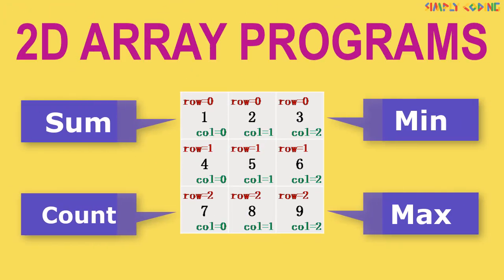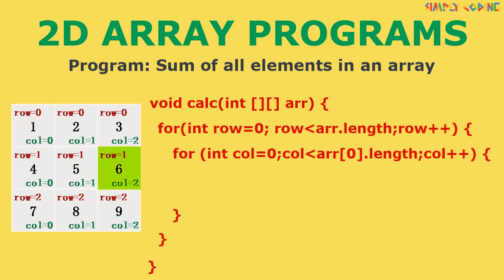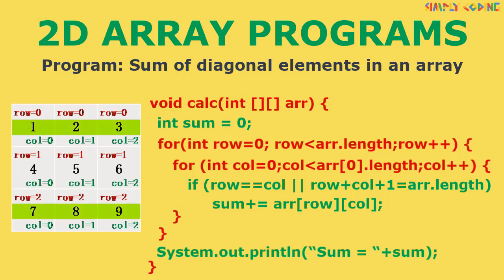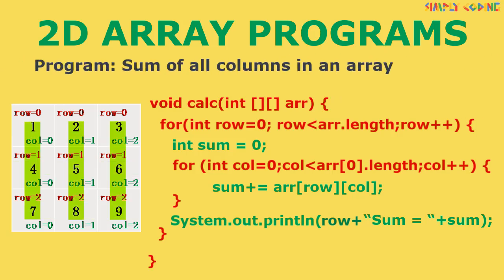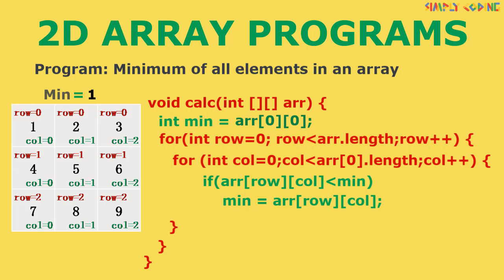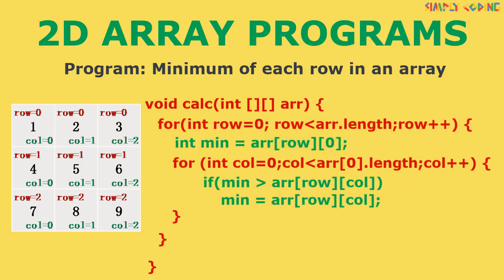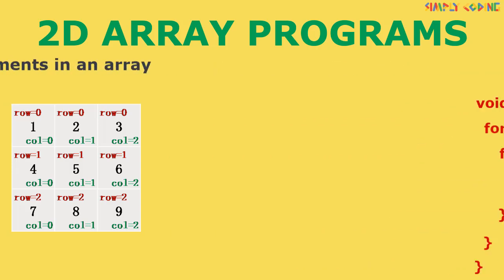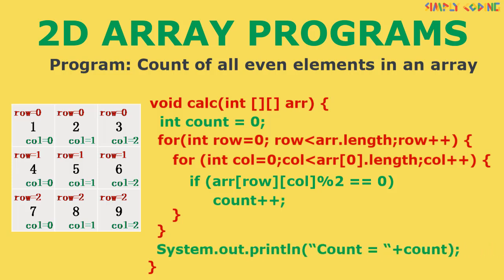2D Array Programs in Java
This is part 3 of 2D arrays which covers programs like sum/min/max/count.

00:00 2D Array Programs in Java
00:18 Program to Sum all elements in 2D array
01:54  Program to Sum all Diagonal elements in 2D array
02:34  Sum of each row in 2D array
03:32  Sum of all columns in 2D array
03:53  Find Minimum of all elements in 2D array
05:09  Find Maximum of all elements in 2D array
05:31  Find Minimum of each row in 2D array
06:30  Minimum of each row in a new array in 2D array
07:19  Maximum of each column in a new array in 2D array
07:54 Count of all even elements in an array in 2D array